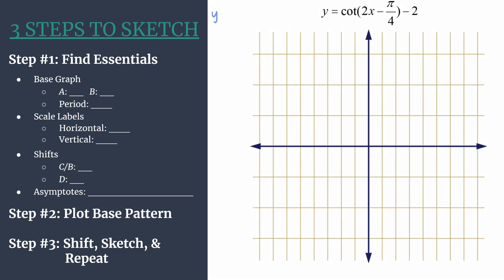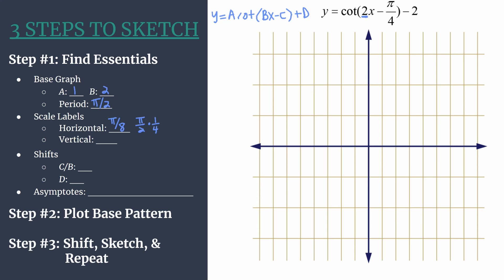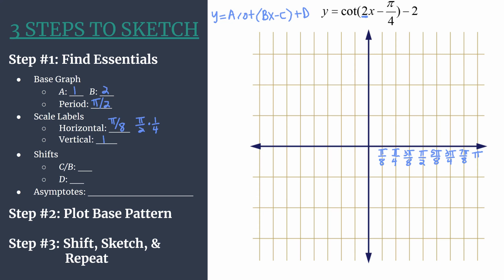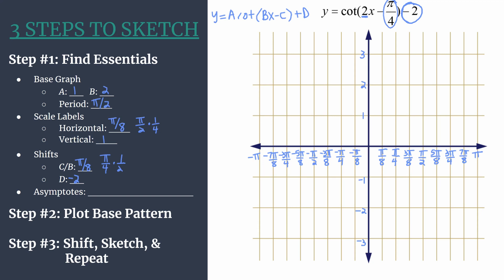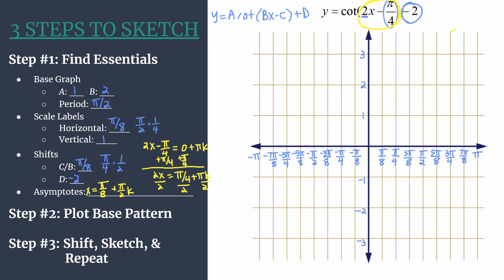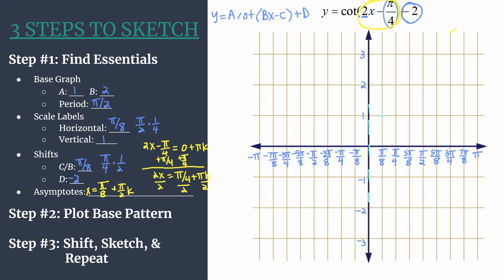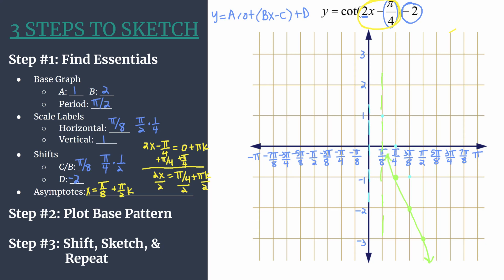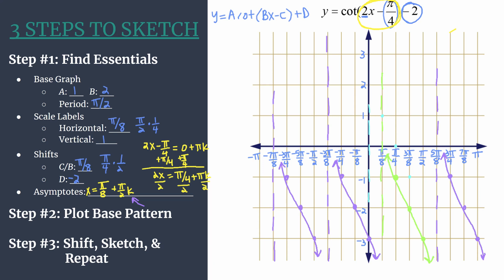Graph y=cot(2x-π/4)-2 – 3 Steps to Sketch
Learn how to sketch the basic, unshifted cotangent graph, y=cot(2x-π/4)-2, with the easy 3 Steps to Sketch method!
Step #1: Find Essential Info
Step #2: Plot Base Pattern
Step #3: Shift, Sketch, & Repeat!